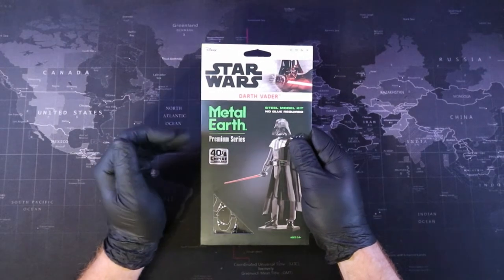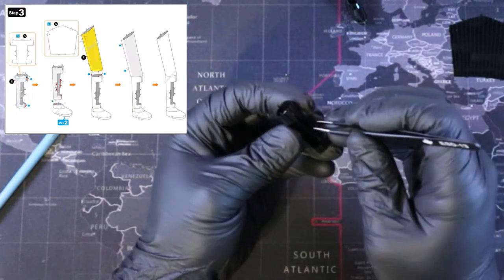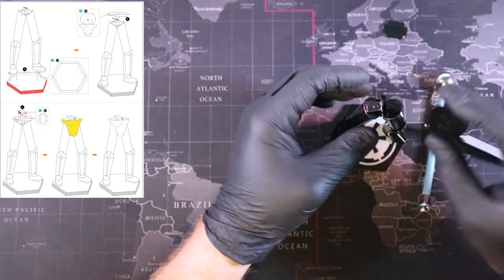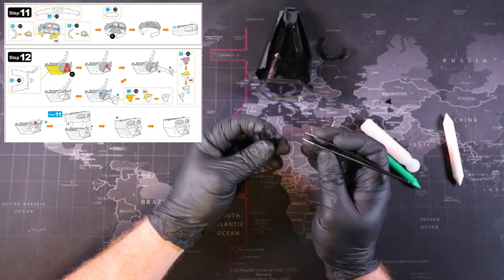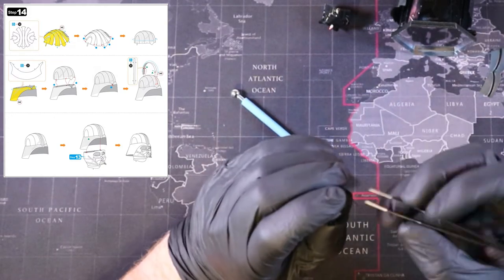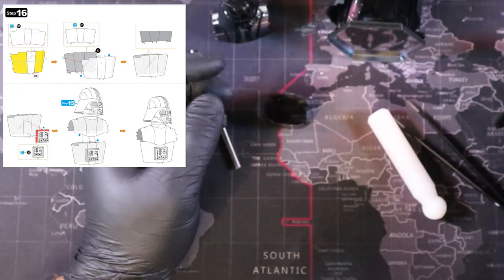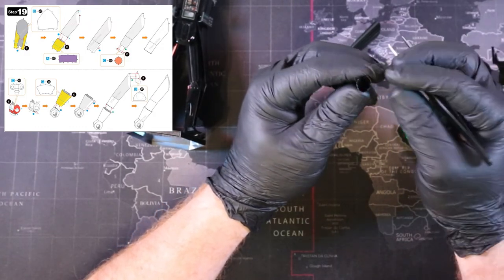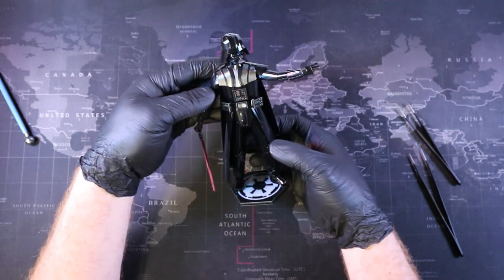Metal Earth - Star Wars - Darth Vader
Hello everyone and welcome to Groove Builders channel! In this full build video we go step by step building the Metal Earth Premium series Darth Vader. that's right from the stand to his shoes from his legs to infamous helmet we will be shaping and connecting every single part together. Did someone say Metal Earth light saber? OMG!!

Everything can't be sunshines and rainbows especially when it comes to building these kind of figures. How hard was it to build Darth Vader? Well we may not be Palpatine but I'm sure we can do it together!

--Tools--